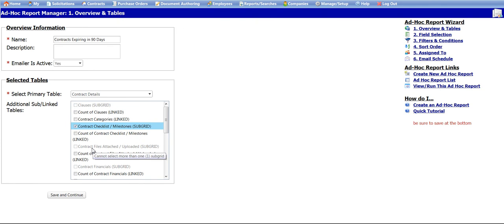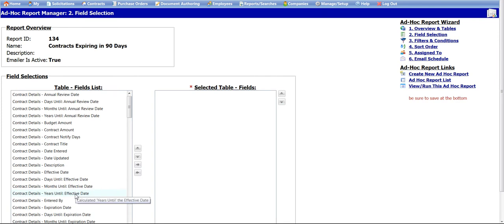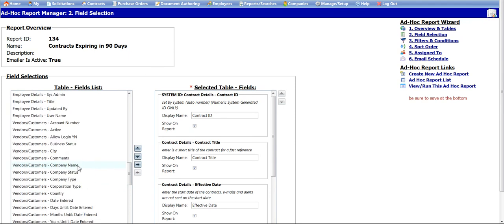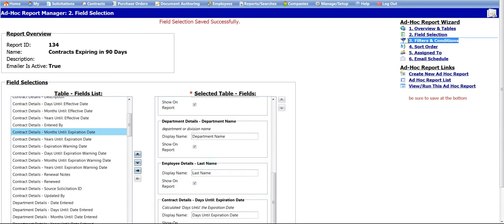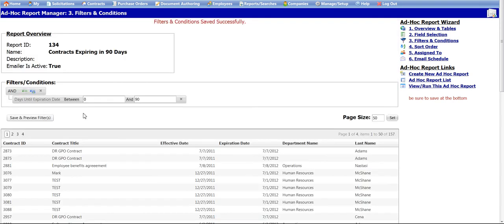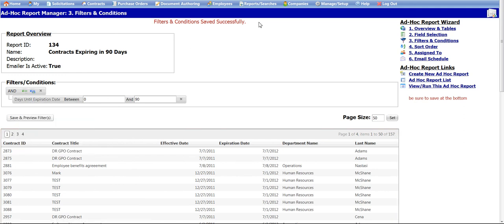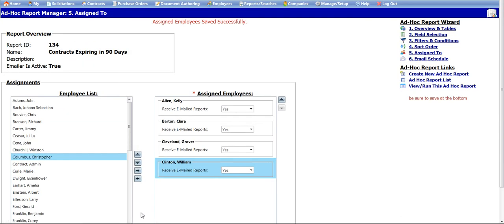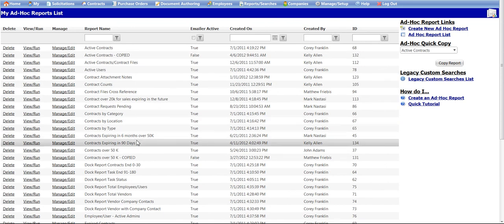Creating An On Demand Report - Contract Management Software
Learn how to Creating An On Demand Report using Contract Insight Contract Management Software, or visit us
CobbleStone Systems,Contract Management Software,Contract Manager Software,how to manage contracts,what is a contract,contract tracking system Technology software